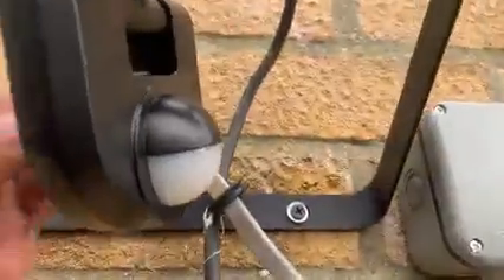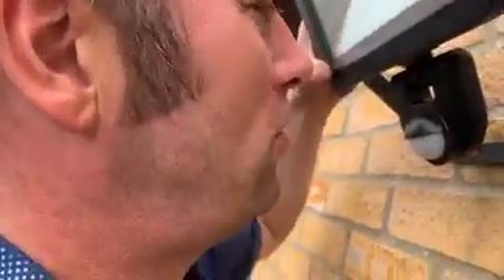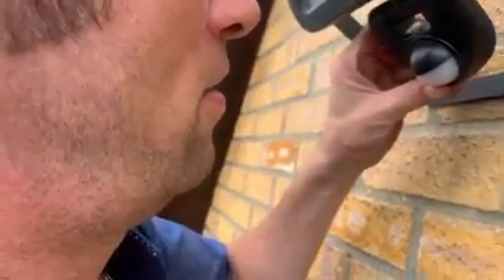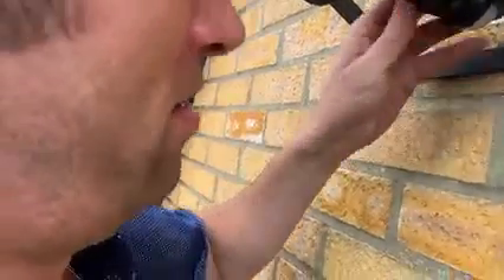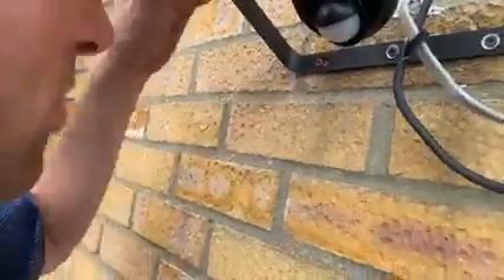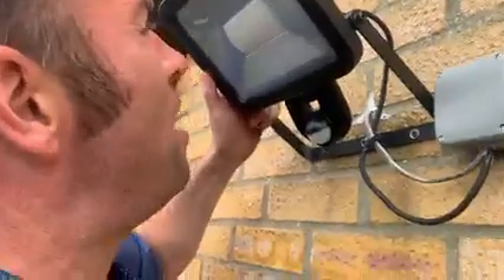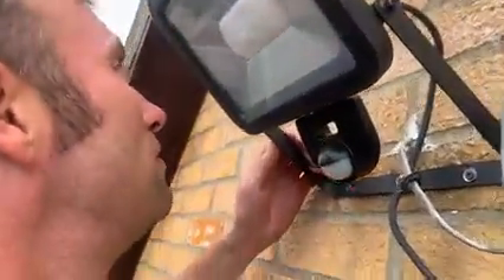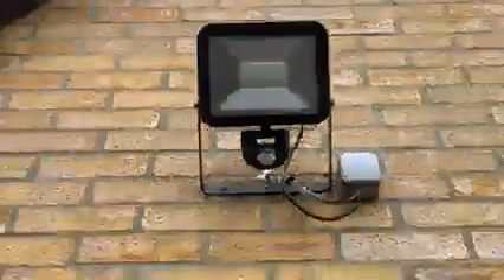Fine tuning fitting security light is important